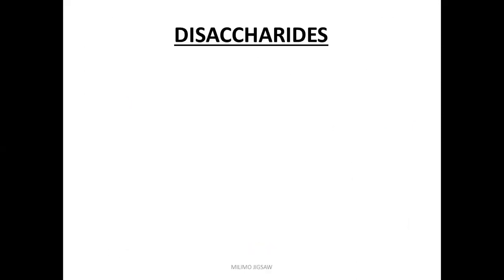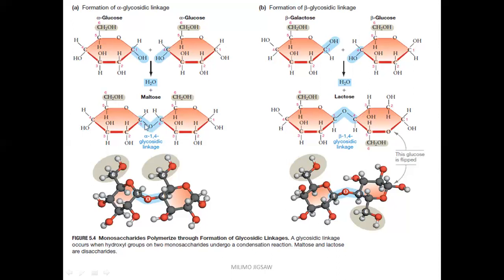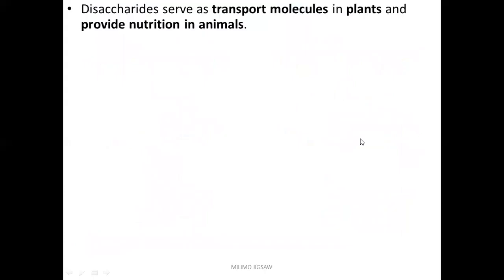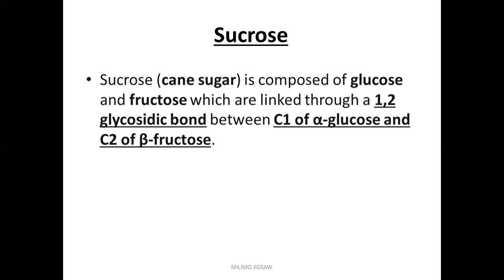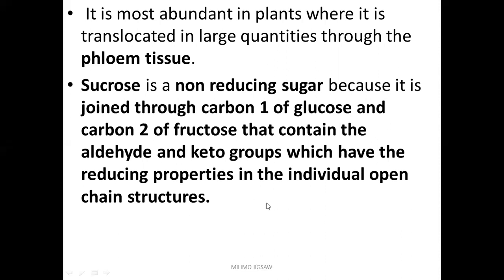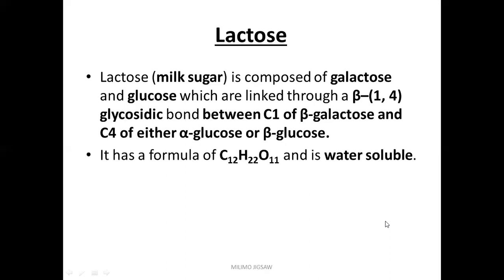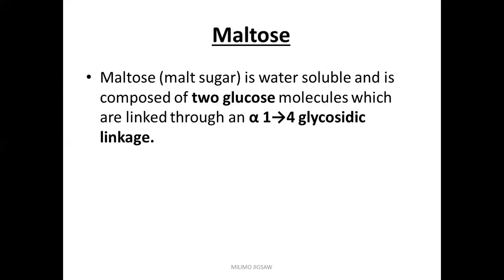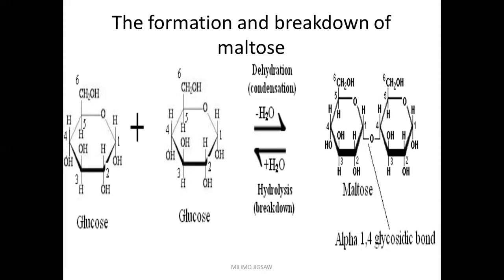CARBOHYDTARES PART 4 (DISACCHARRIDES)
Know the functions of disaccharides.
Distinguish among disaccharides.
Describe the structure of disaccharides.
Name the different forms of carbohydrate molecules.